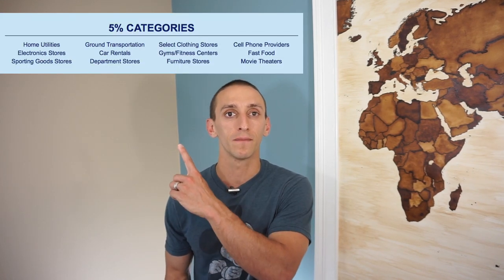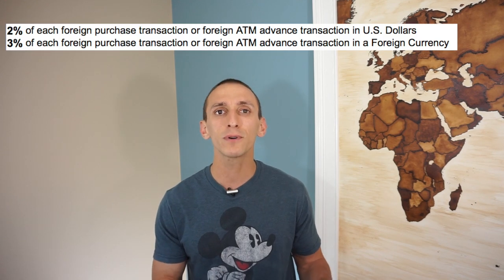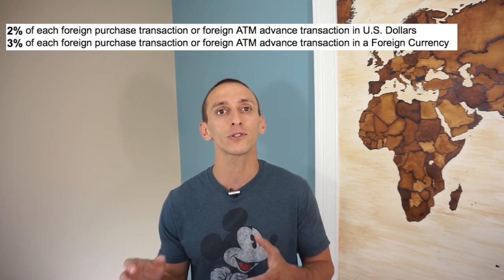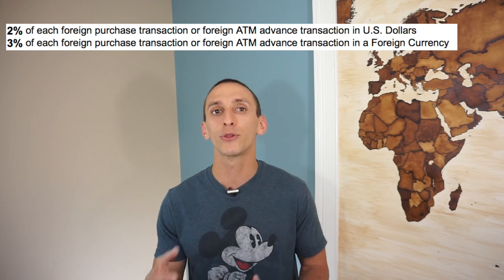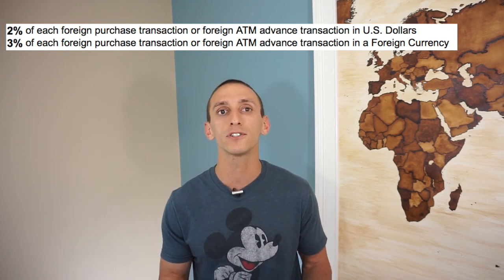US Bank Cash Plus Credit Card Review | Waller's Wallet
The US Bank Cash Plus is a unique 5% rotating category credit card. The way this cash back credit card works is different than the Chase Freedom, or Discover It. The difference could make the US Bank Cash Plus a card for your wallet.

What do you think of the US Bank Cash Plus credit card?

Like learning about points, miles, cash back, and flat out traveling for less?